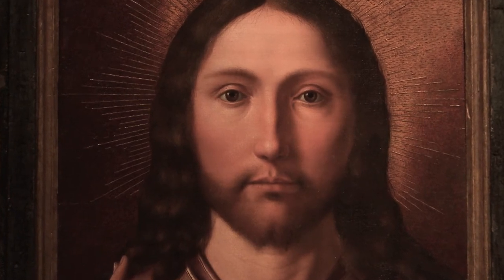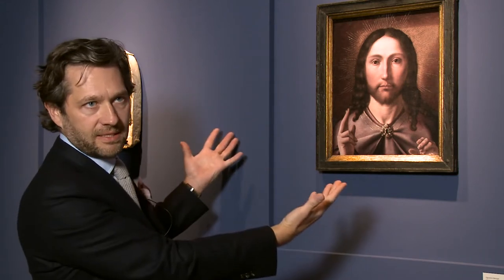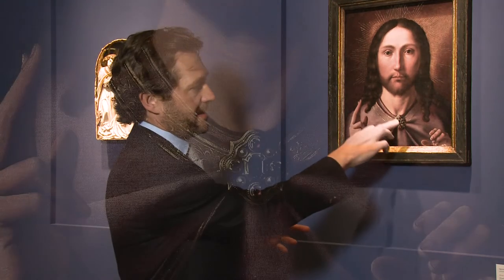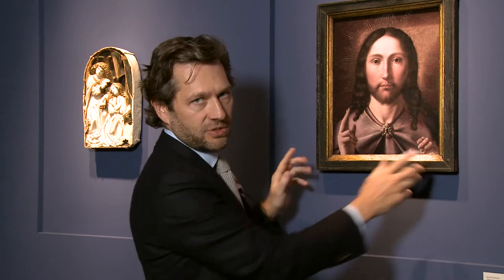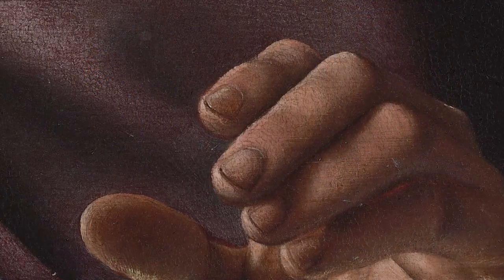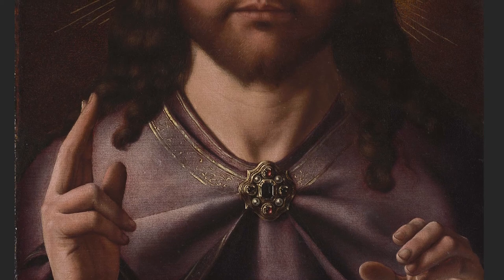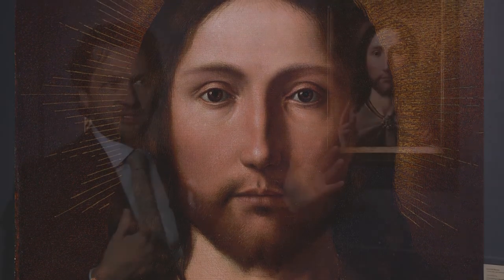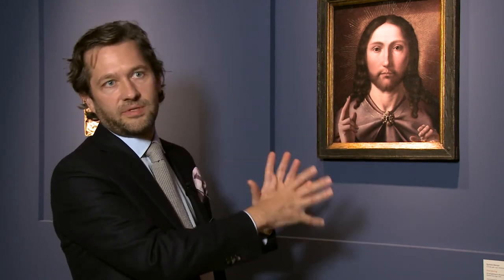TEFAF 2016 #5 : Daniel Katz Ltd : Stuart Lochhead presents an oil painting by Quinten Metsys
Highlight Tefaf 2016 #5 : Daniel Katz Ltd : Stuart Lochhead presents an oil painting by Quinten Metsys